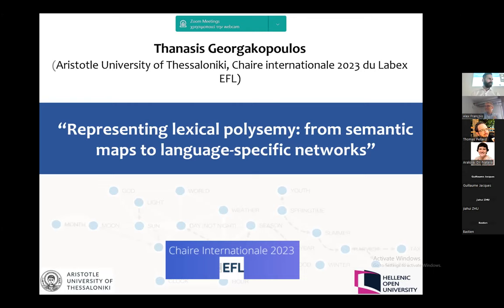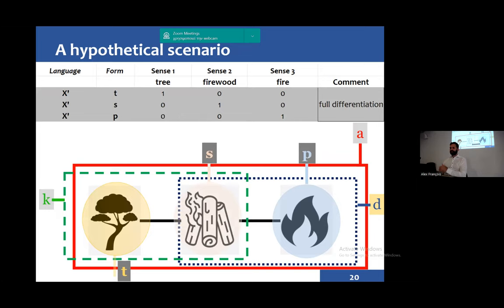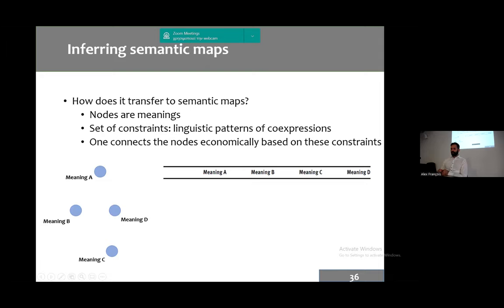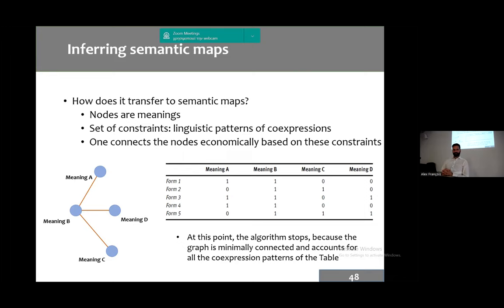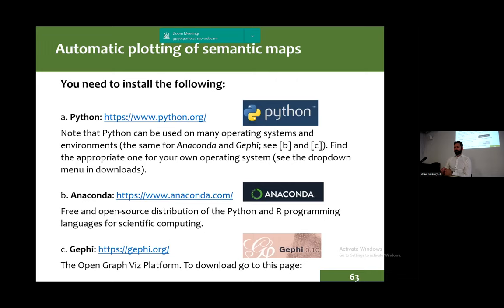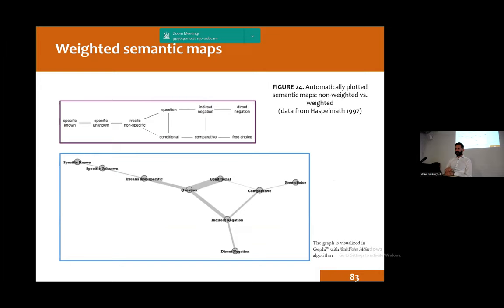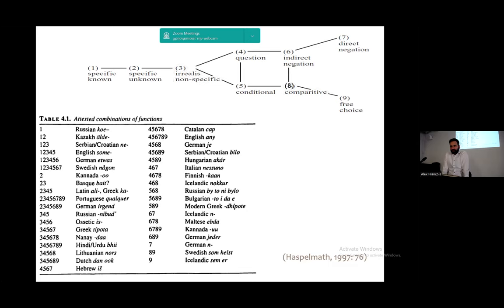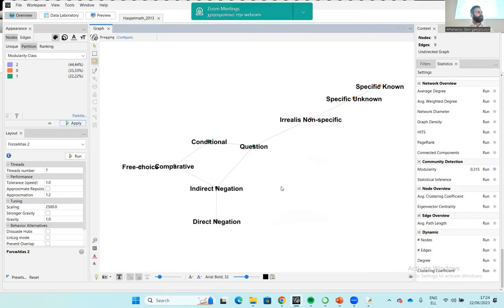2 - Athanasios Georgakopoulos : Semantic maps - From theory to practice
Deuxième séminaire d'Athanasios Georgakopoulos (Université Aristote de Thessalonique), dans le cadre de notre Chaire Internationale 2023.

Résumé :

During the initial stages of the semantic maps model, maps were primarily hand-crafted. However, over time, effective algorithms were developed that could automatically generate the maps directly from linguistic data (e.g., Croft & Poole, 2008; Regier et al., 2013). In the second seminar, we will retrace the development of these different approaches to map creation, progressing from theory to practice. We will apply the method to data taken from a sample of languages and monitor in a step-by-step fashion the process of constructing semantic maps both manually and automatically. School of English, Faculty of Philosophy Department of Theoretical and Applied Linguistics.

Retrouvez toutes les informations sur les séminaires d'Athanasios Georgakopoulos sur notre site web